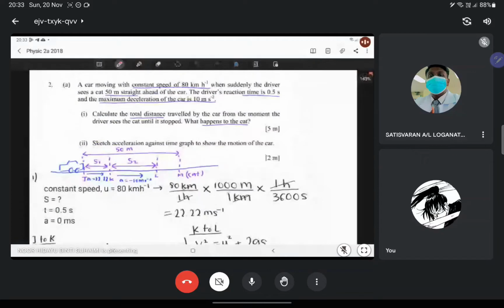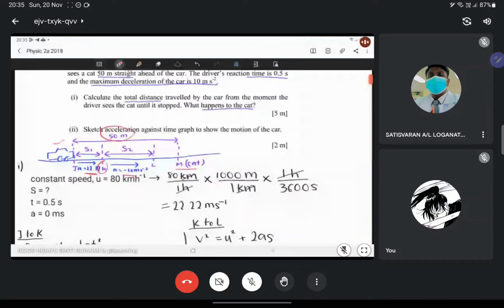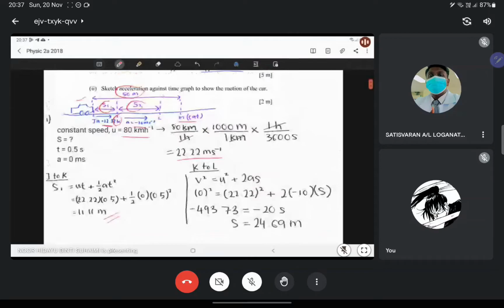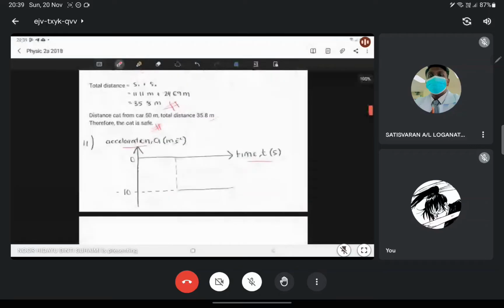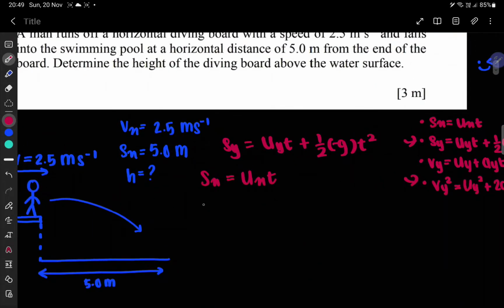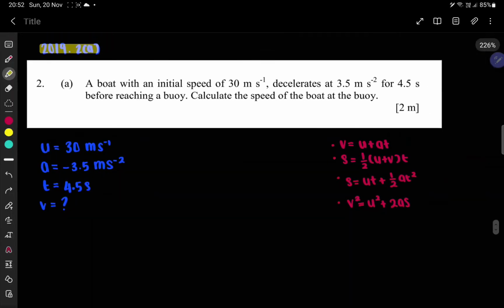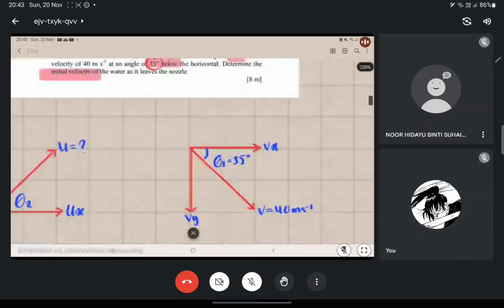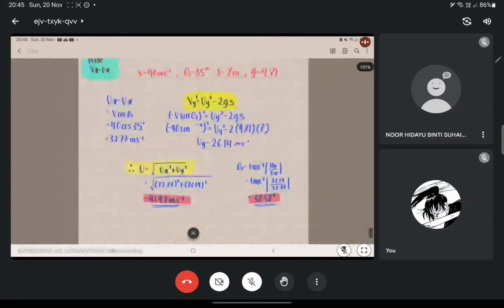PSPM PHYSICS 2018 & 2019 QUESTION 2